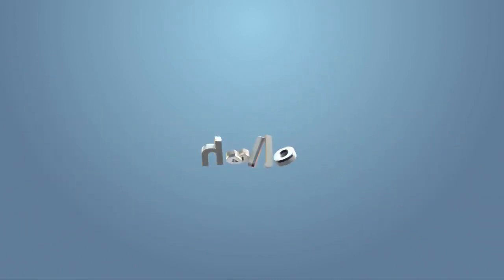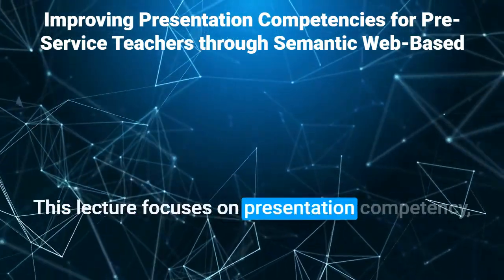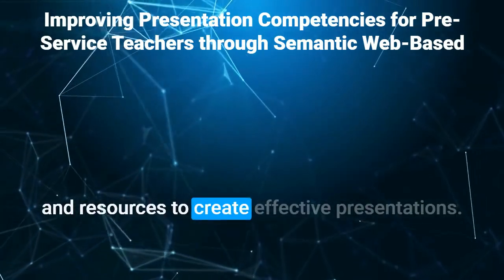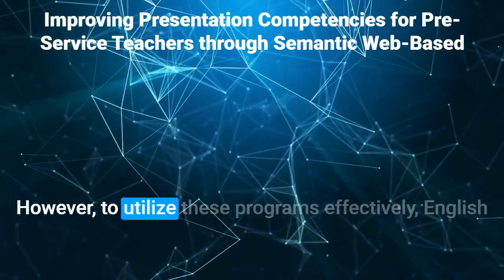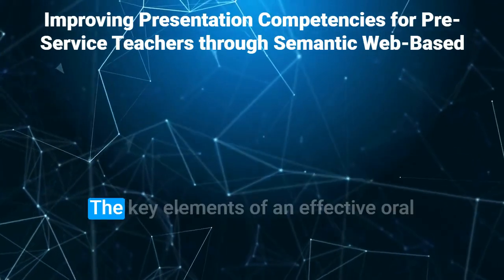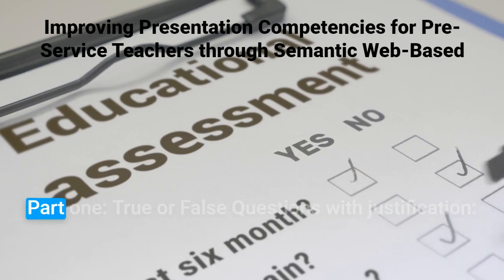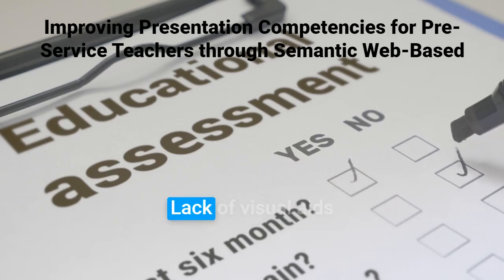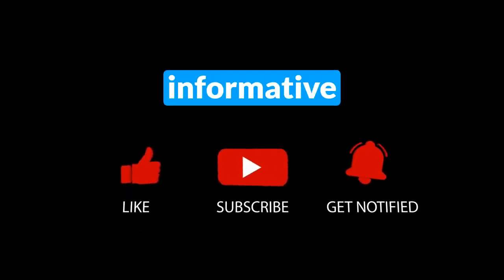7- Improving Presentation Competencies for Pre Service Teachers through Semantic Web Based